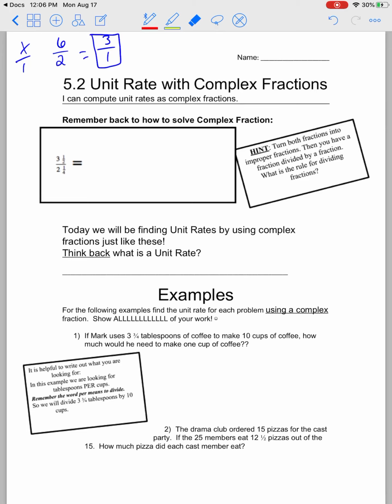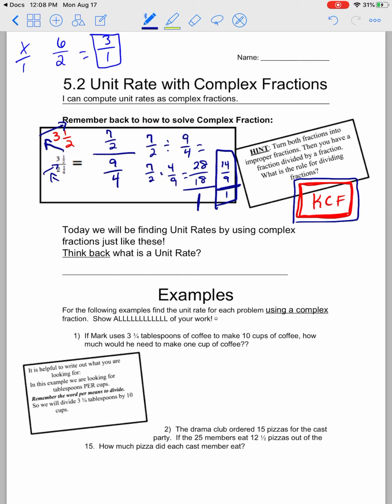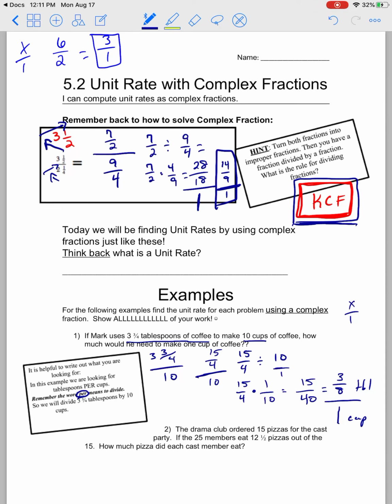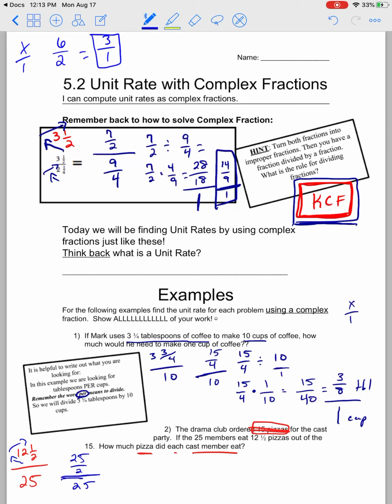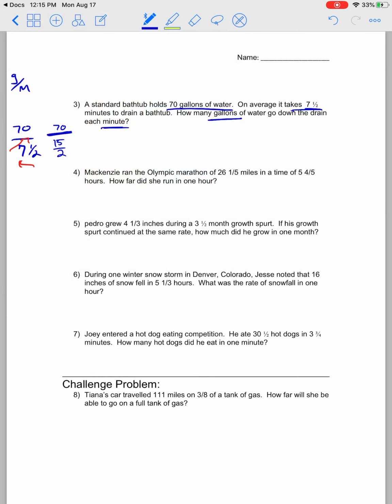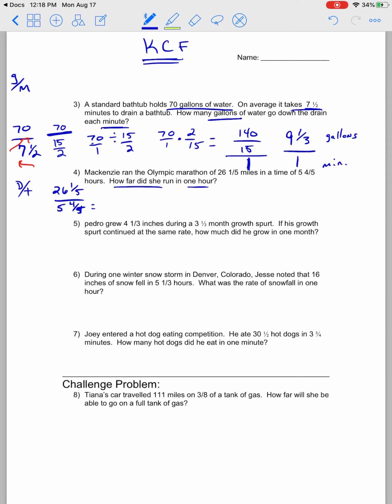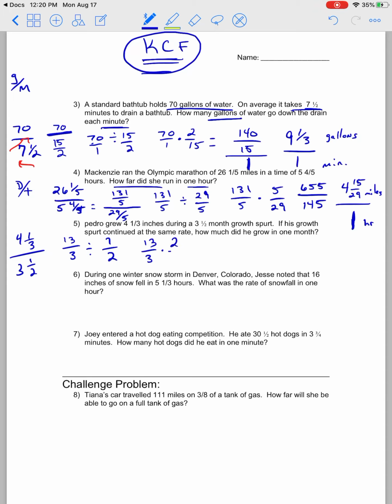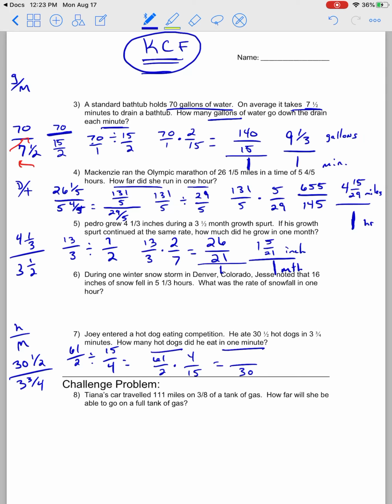5.2 unit rate with complex fractions